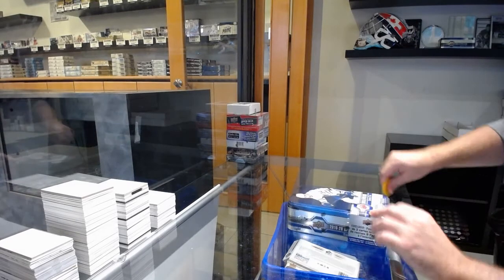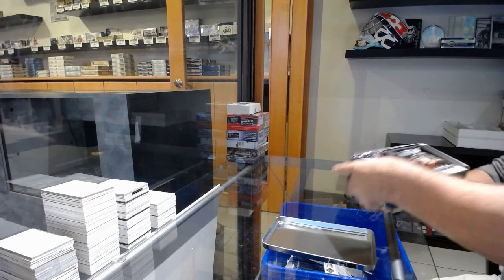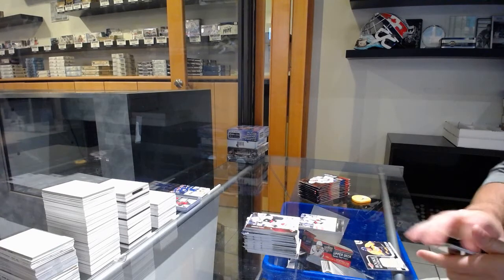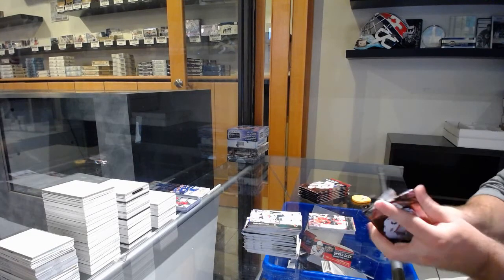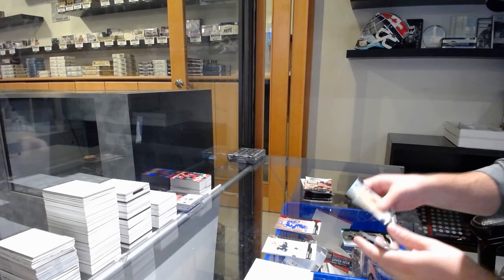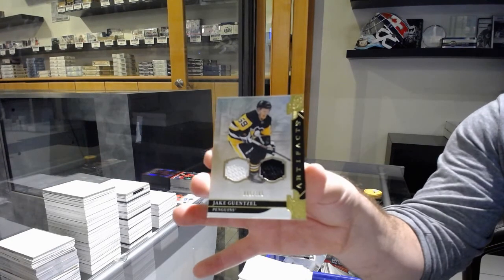7 Box Hockey Mix Break With BuyBacks - C&C GB #11,618